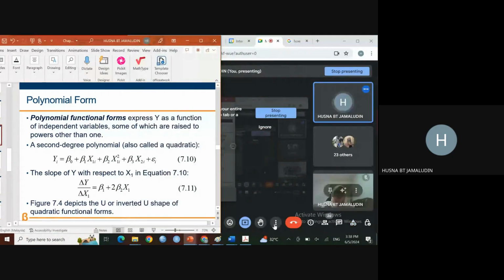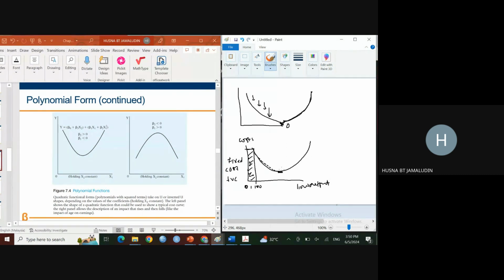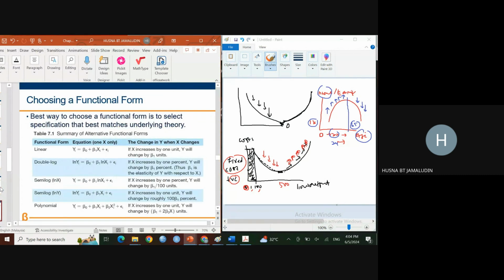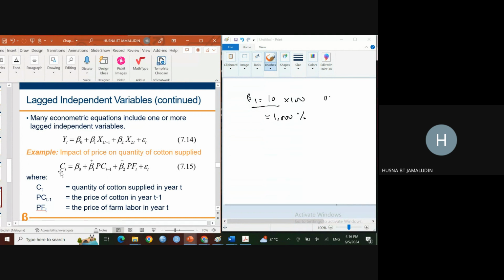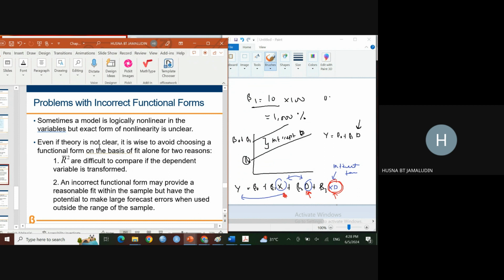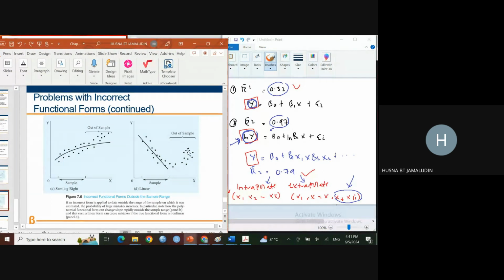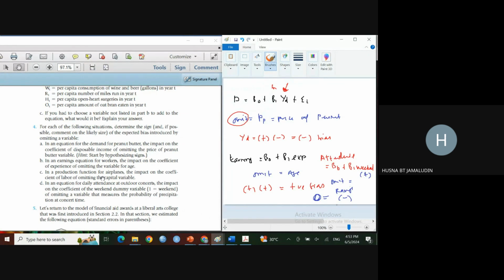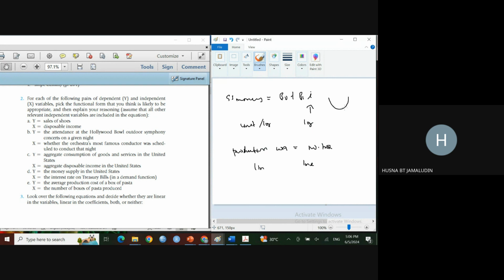ECON3110: Continuation of specification errors